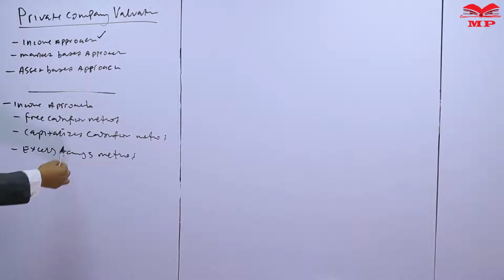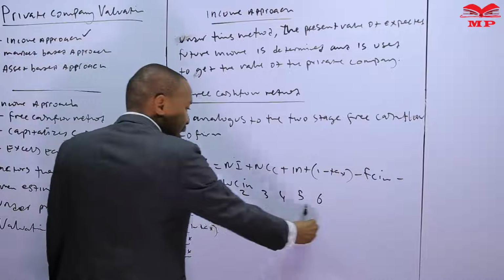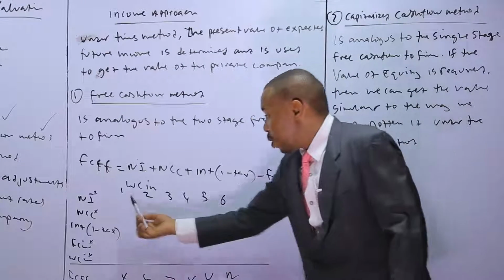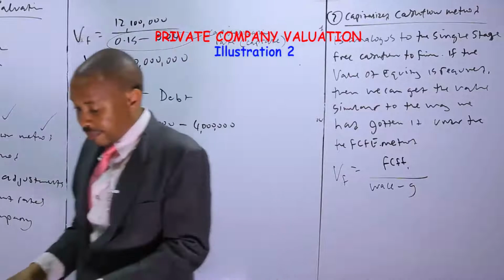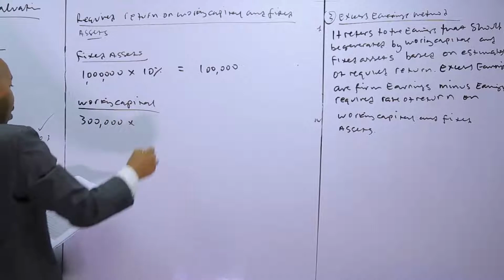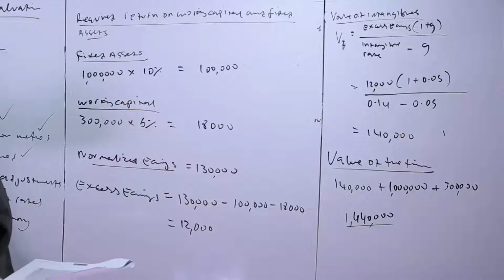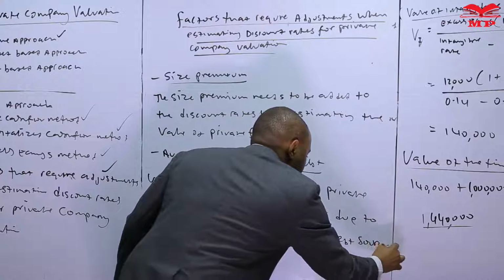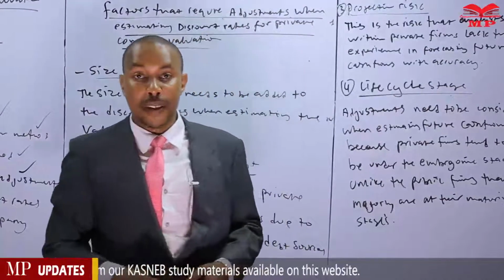KASNEB_CIFA_EQUITY INVESTMENT ANALYSIS_ Private Company Valuation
📊 Private Company Valuation – CIFA Equity Investment Analysis Lesson 💼

In this lesson, learn the key techniques used to value private (non-public) companies. Understand how valuation differs from public companies due to the lack of market prices and the importance of using adjusted financial metrics.

💡 Key Topics Covered:

Definition and characteristics of private companies

Differences between private and public company valuation

Methods of private company valuation:

Discounted Cash Flow (DCF)

Earnings multiples

Asset-based valuation

Market comparables

Adjustments for liquidity, control, and marketability

Practical examples of valuing private firms

Applications in CIFA Equity Investment Analysis exams

🎯 Who Should Watch:

CIFA students studying Equity Investment Analysis

Investment analysts, finance professionals, and business appraisers

Learners preparing for KASNEB CIFA exams

Entrepreneurs and investors seeking to value private firms

📘 Learn With Manifested Publishers:
We simplify private company valuation concepts using step-by-step calculations, practical examples, and exam-focused explanations, helping learners confidently value non-public firms.